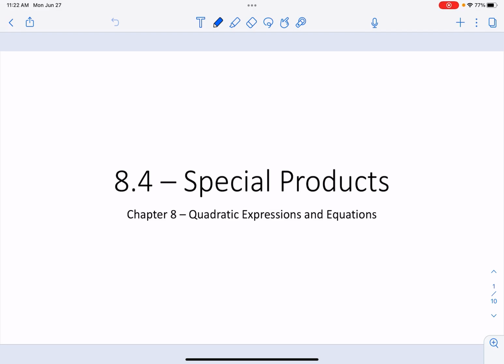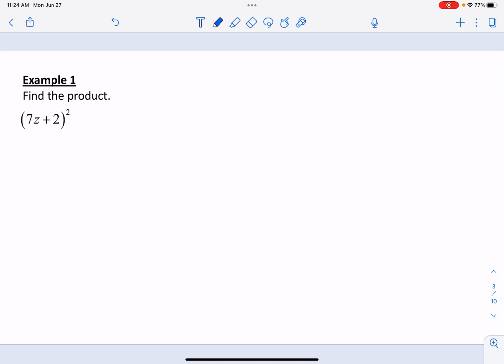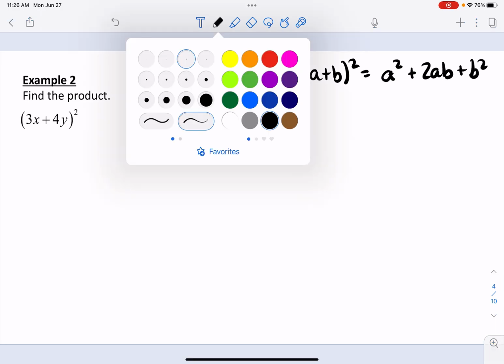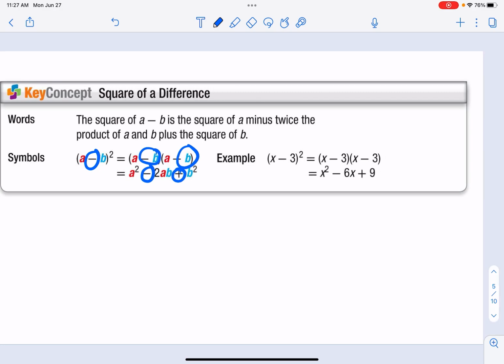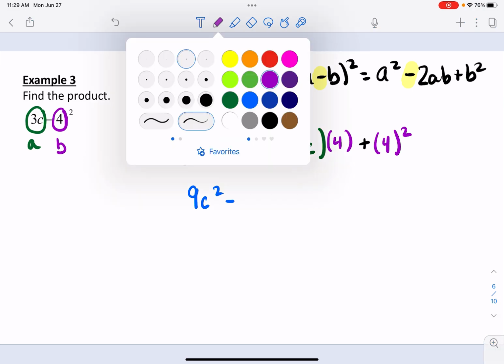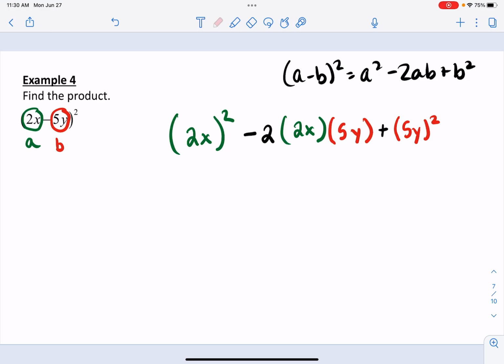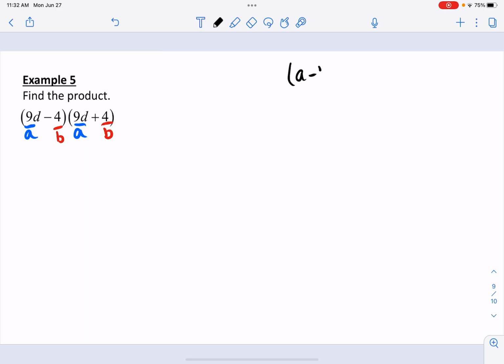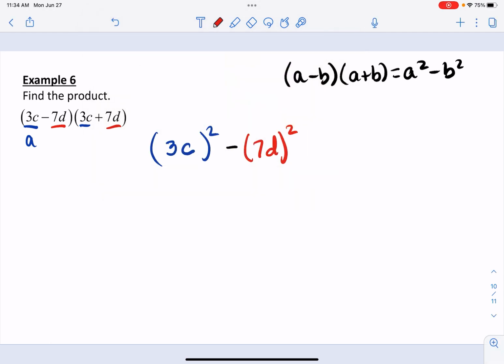8.4 Special Products